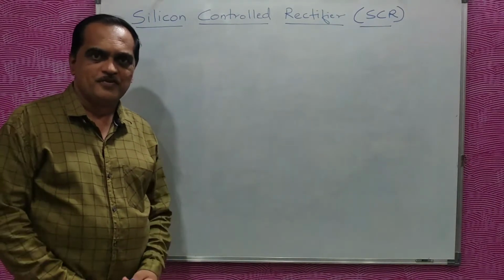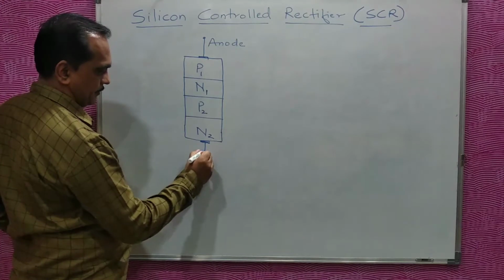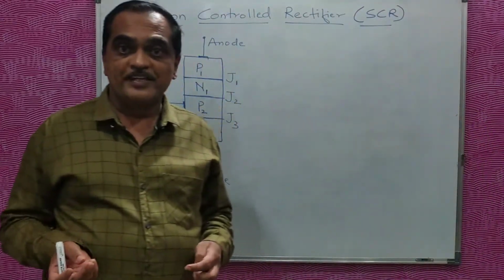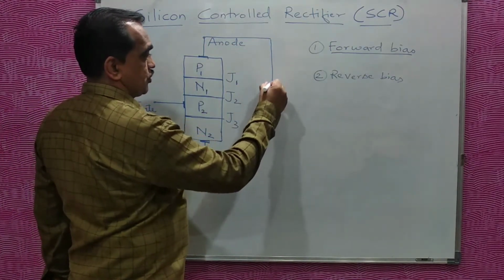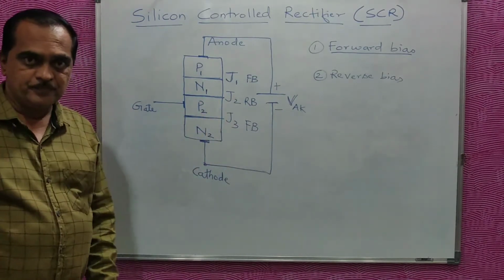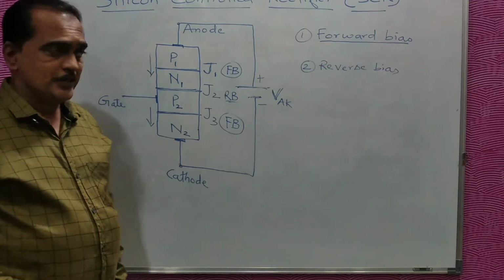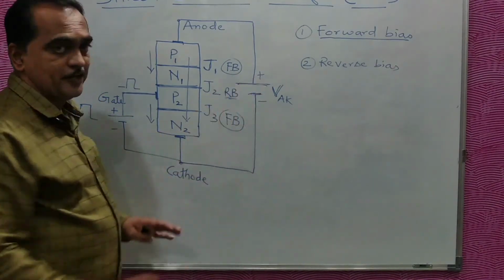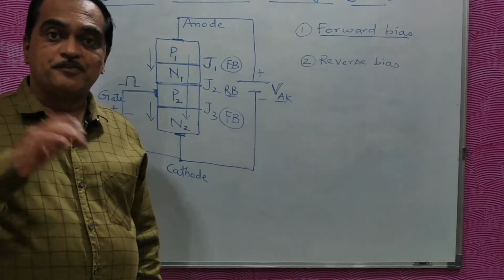SILICON CONTROLLED RECTIFIER ( SCR ) | POWER ELECTRONIC DEVICES | PART 1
Structure of SCR , DEFINITION OF SCR , FORWARD BIAS OF SCR & REVERSE BIAS OF SCR